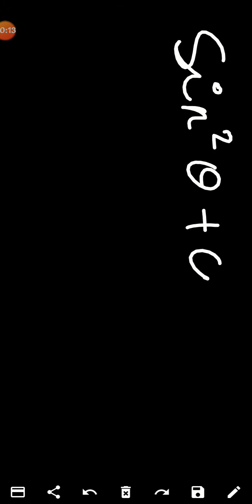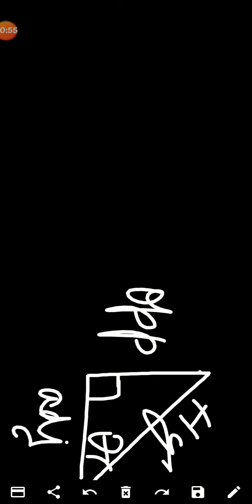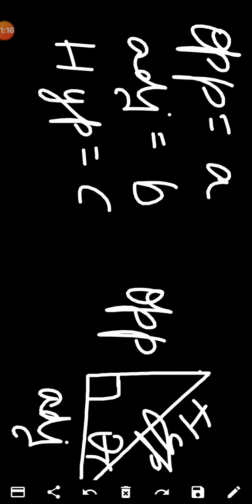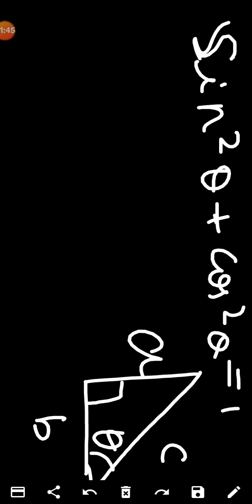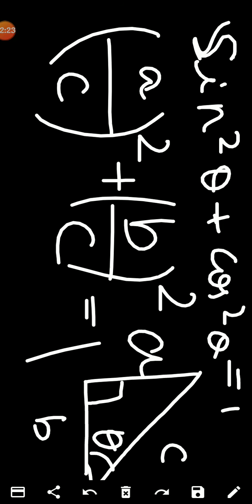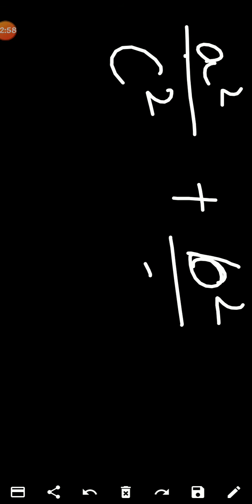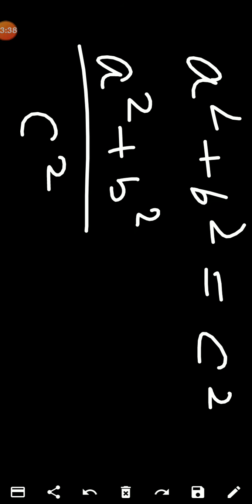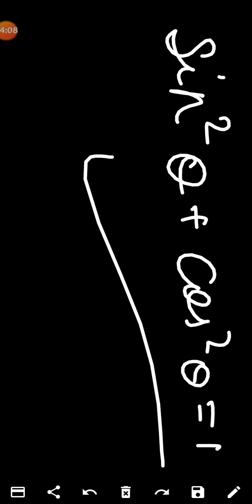HOW TO PROVE TRIGONOMETRIC IDENTITIES